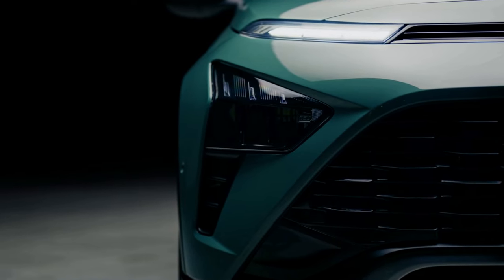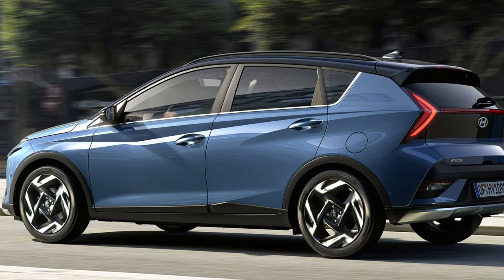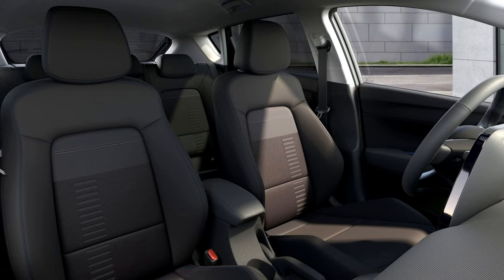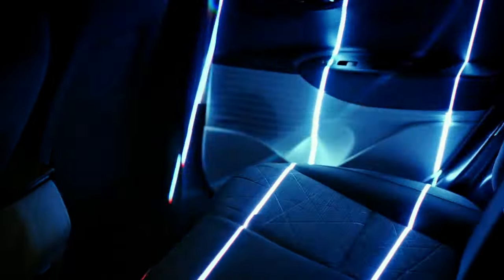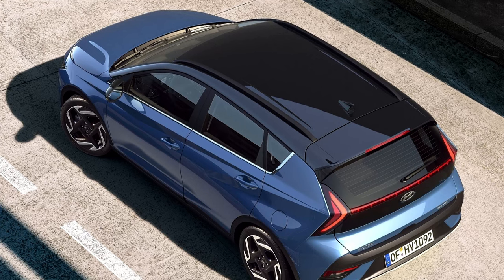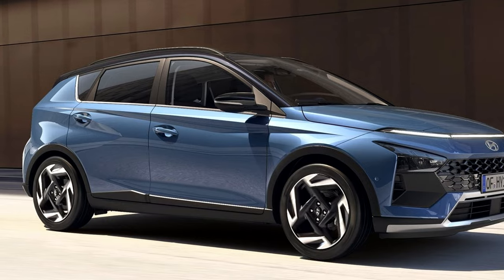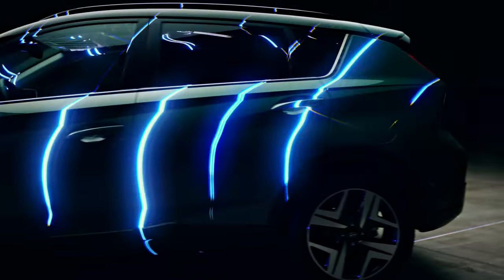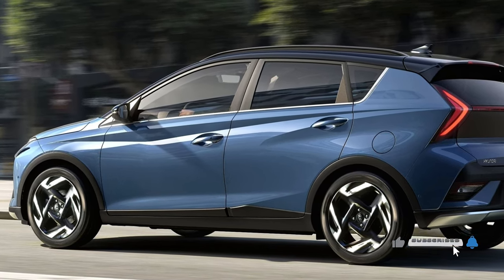2025 Hyundai Bayon Full Review + Price Breakdown: Is it Worth the Wait?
Hey everyone, and welcome to AutoSpectre channel! Today, we're taking a deep dive into the highly anticipated 2025 Hyundai Bayon. This little SUV has been generating a lot of buzz, and for good reason. So, is it worth the wait? Let's find out!

Exterior Design
First up, let's talk about the exterior. The Bayon takes on a bold and stylish design language, with sharp lines, a sleek silhouette, and a confident stance. The front grille is prominent and eye-catching, flanked by LED headlights that give it a modern edge. The two-tone roof option adds a touch of personality, while the overall proportions are just right for city driving and urban maneuvering.

Interior and Technology
Step inside, and you're greeted by a surprisingly spacious and comfortable cabin. The materials feel high-quality, and the layout is intuitive and driver-focused. The infotainment system is a highlight, featuring a large touchscreen with Apple CarPlay and Android Auto compatibility. A fully digital instrument cluster is also available on higher trim levels, adding a touch of luxury.

Performance and Handling
Under the hood, the Bayon offers a choice of fuel-efficient engines, including a 1.0-liter turbocharged three-cylinder and a hybrid option. Both engines deliver peppy performance for everyday driving, while the hybrid promises excellent fuel economy. The handling is nimble and responsive, making the Bayon a joy to navigate through tight city streets and winding country roads.

Price and Verdict
Now, let's address the elephant in the room: price. The 2025 Hyundai Bayon starts at an incredibly competitive price point, making it an attractive option for budget-conscious buyers. When you factor in its stylish design, spacious interior, and impressive technology package, the Bayon offers excellent value for money. The 2025 Hyundai Bayon is a small SUV that was launched in 2021. It has a recommended retail price (RRP) range of £21,570–£27,070. However, Carwow says that you can save an average of £2,028, and prices start at £19,511 if paying cash.

So, is the 2025 Hyundai Bayon worth the wait?

Absolutely! Whether you're a young urban professional, a growing family, or simply looking for a stylish and fuel-efficient SUV, the Bayon ticks all the boxes. With its combination of affordability, practicality, and technology, it's sure to be a popular choice in the market.

Thanks for joining me on this review of the 2025 Hyundai Bayon. I hope you found it helpful! If you're considering this little SUV, I highly recommend taking it for a test drive. You might just be surprised at how much it has to offer.